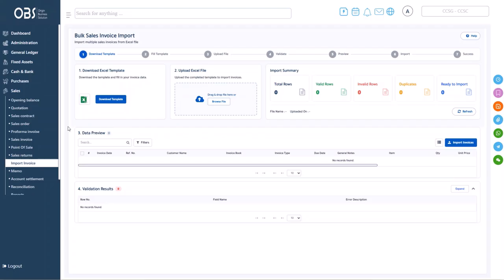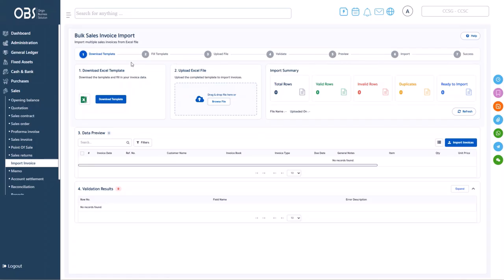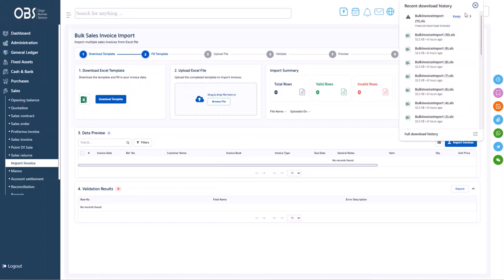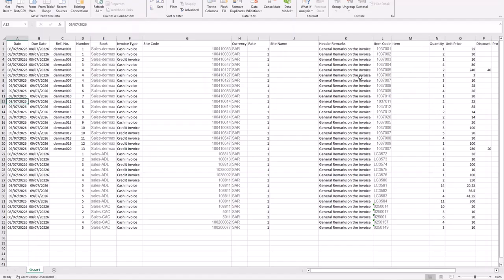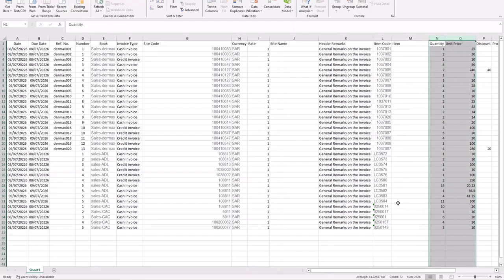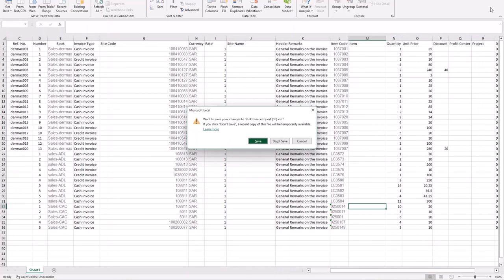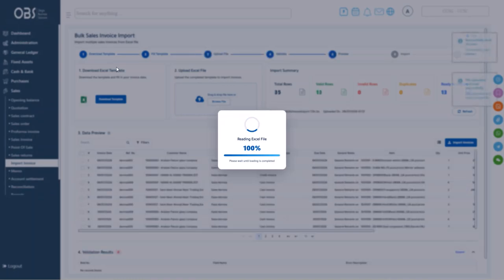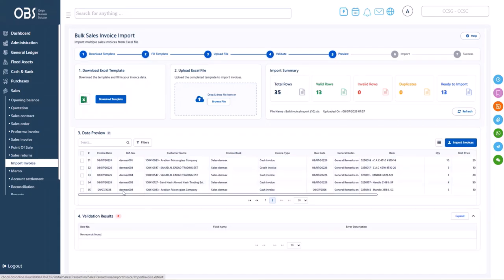OBSERP: Bulk Sales Invoice Import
Managing hundreds of sales invoices? Save time and eliminate manual data entry with Bulk Sales Invoice Import in OBS ERP.
In this video, you'll learn how to:
Download the Excel template
Fill in invoice data correctly
Upload the file
Validate and review your data
Import sales invoices in just a few clicks
Automate your workflow, reduce errors, and improve productivity with OBS ERP.